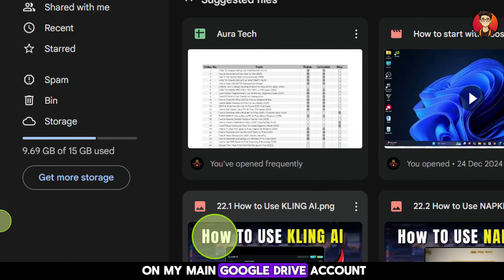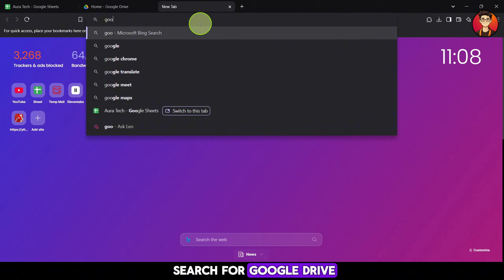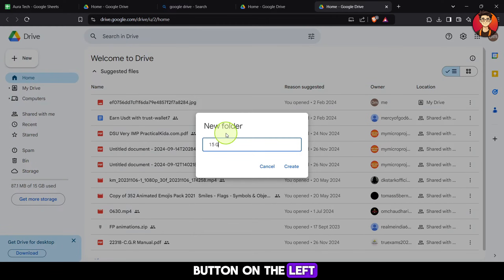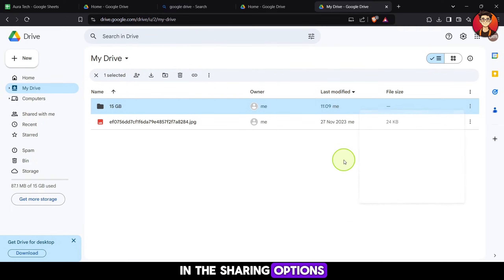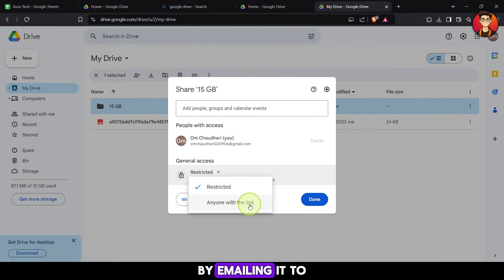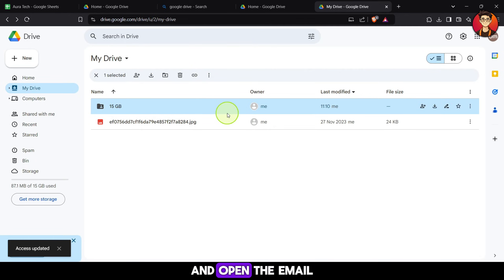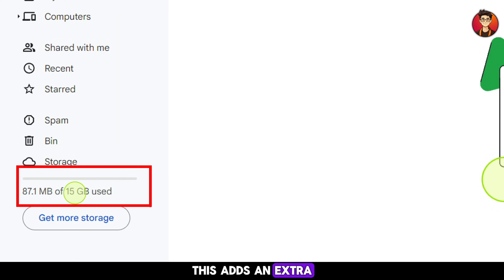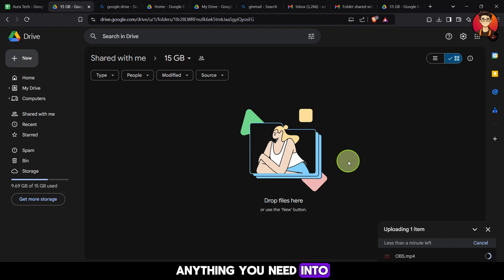Google Drive: How to Get Unlimited Storage for Free (2025) 💾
Title :- Google Drive: How to Get Unlimited Storage for Free (2025) 💾

📁 Unlock Unlimited Storage on Google Drive!

Running out of space on your Google Drive? Don’t worry—we’ve got you covered! In this video, learn a smart and effective way to get unlimited storage for free using simple steps:

✔️ Create and share folders for unlimited access
✔️ Use multiple accounts to maximize storage
✔️ Manage and upload files seamlessly

Say goodbye to storage limits and start organizing your files like a pro. Follow this step-by-step guide to make the most out of Google Drive.

💡 Save space, stay productive—watch now!